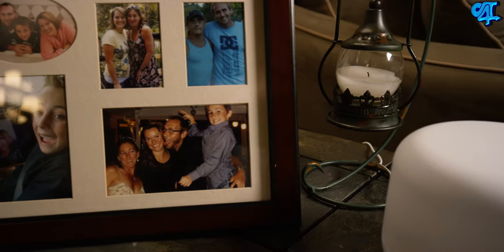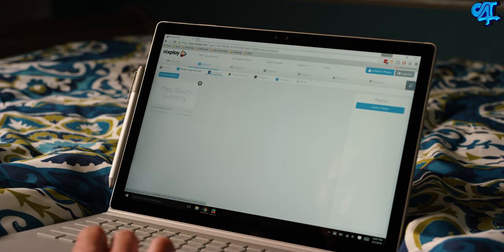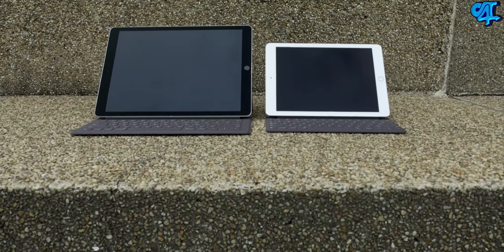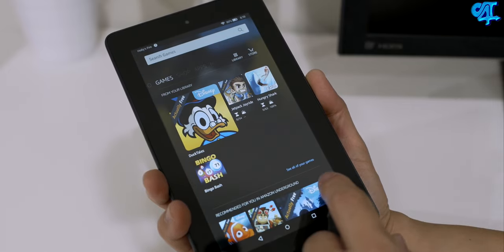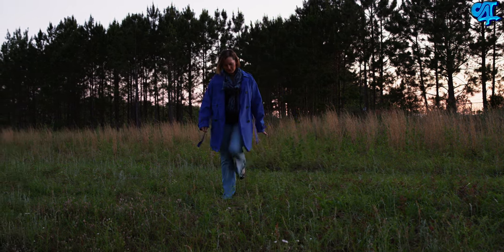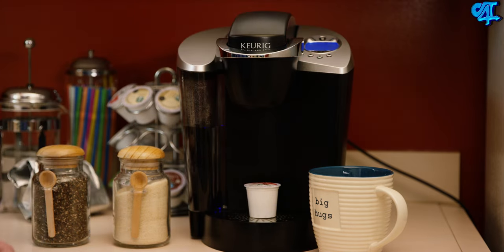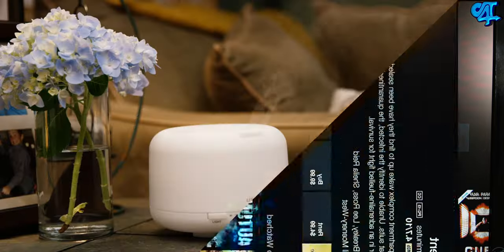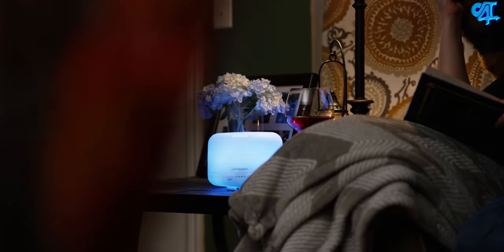Unique and Easy Tech Gifts For Mom On Any Occasion!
These are some really awesome and unique gifts you can get your mom on any special occasion rather than the usual flowers!

NixPlay Seed

PowerAdd External Battery

Amazon Fire Tablet

Amazon Fire TV

UrPower Diffuser

Huge thanks to Danny and Andru for being a part of this video! Check them out here!!